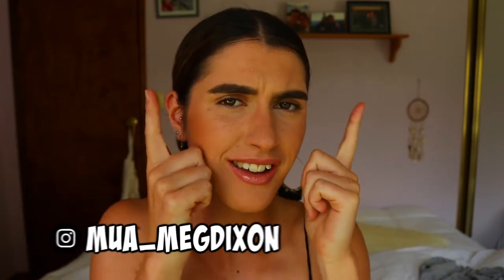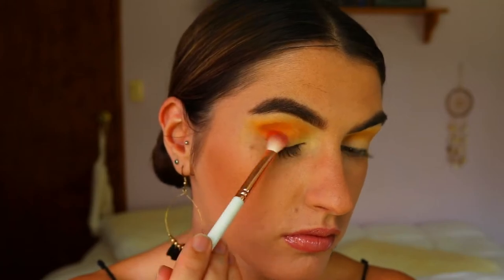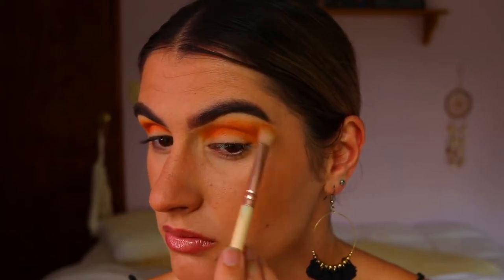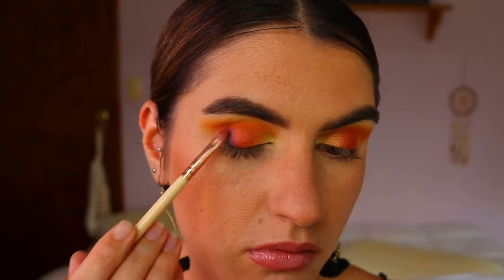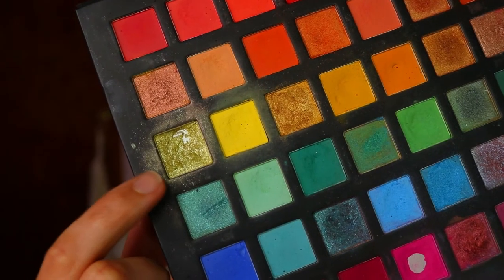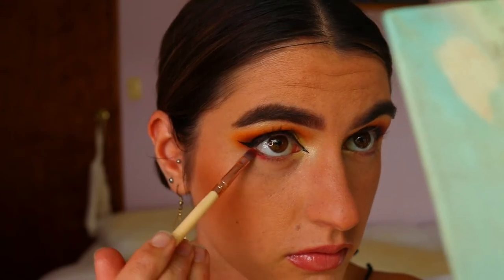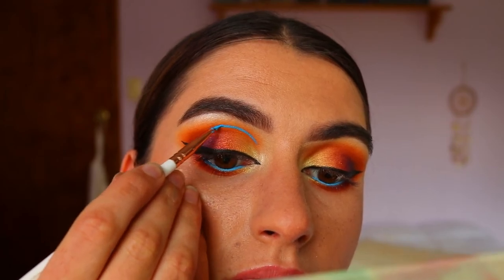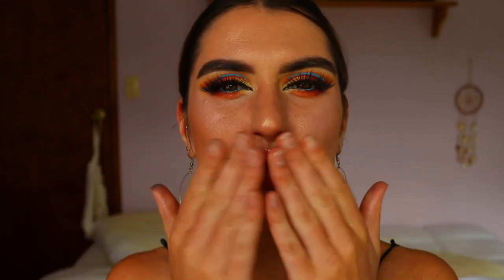💙🧡 Graphic Liner Smokey Eye 💜💛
Hey Babes!
Hope you enjoy this graphic liner smokey eye tute! I honestly OBSESS over the colour combo each time I wear this look! What do you guys think? Let me know if you enjoyed this tutorial! Xx

LET’S CONNECT!